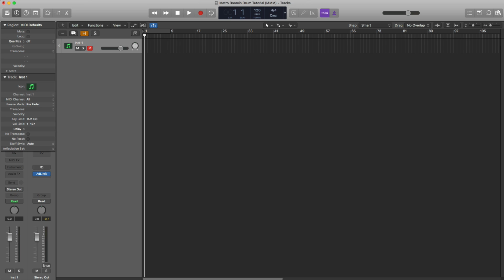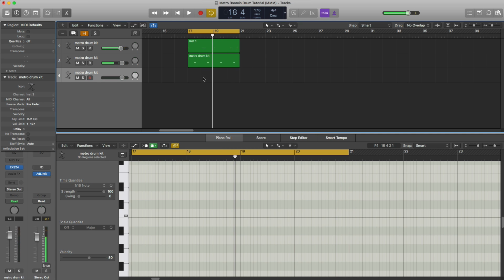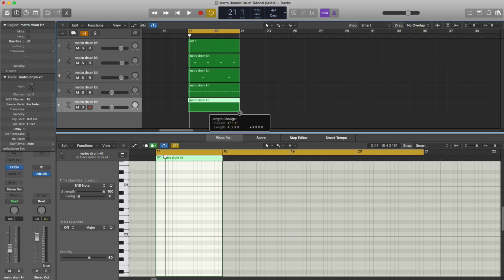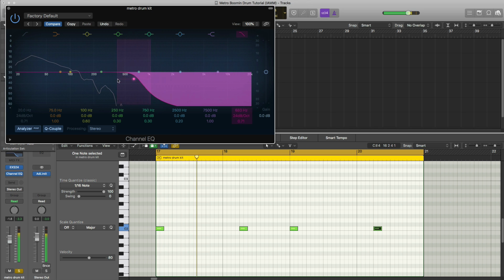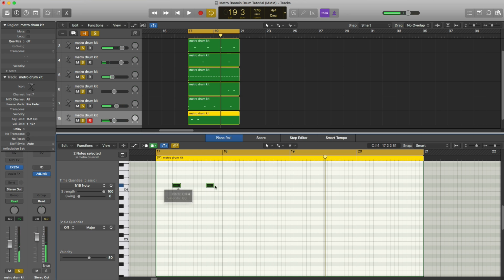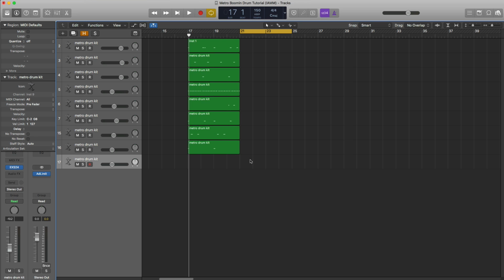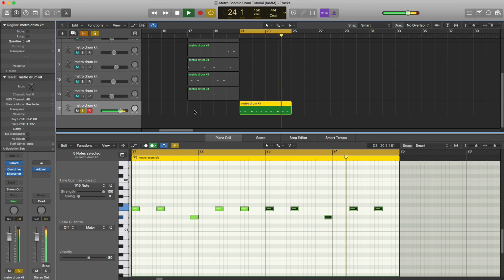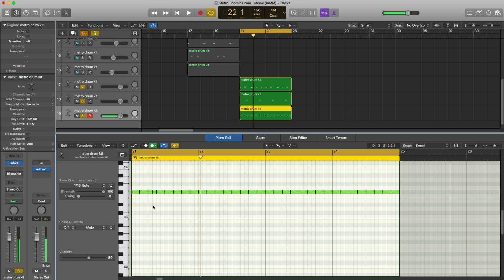The Metro Boomin Drum Pattern Tutorial + Drum Kit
In the following video we'll show you how Metro Boomin puts together his drum patterns. MIDI stems and drum kit included after the break.